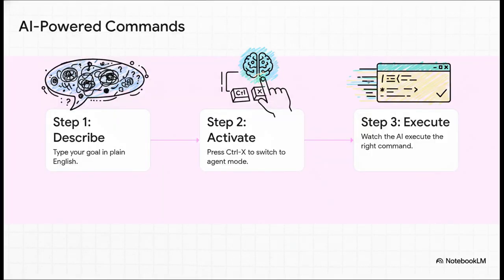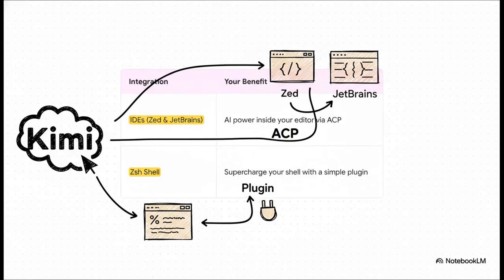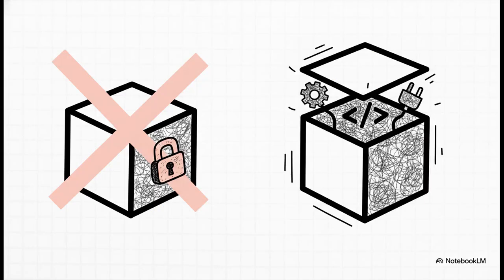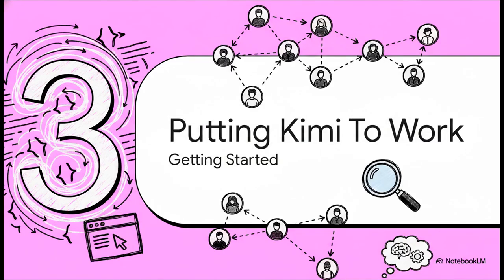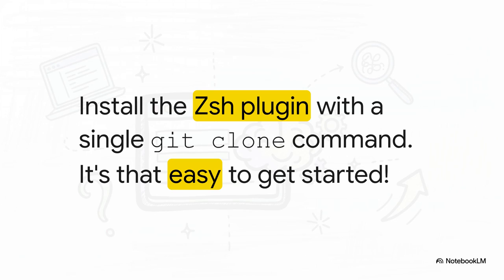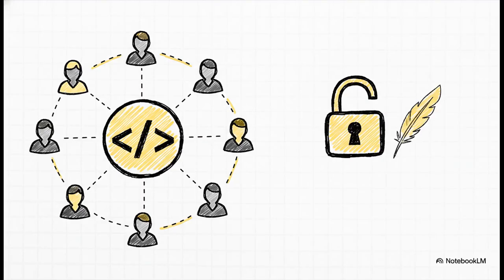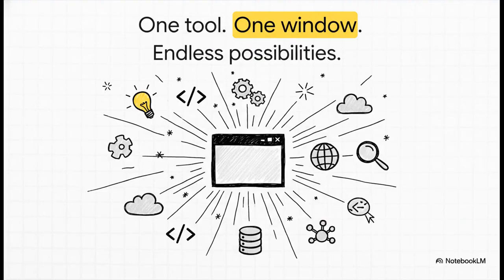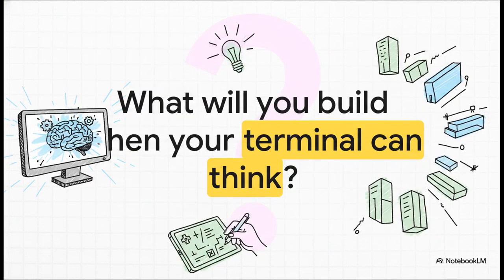Supercharge Your Terminal with Kimi Code CLI!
Are you ready to take your developer workflow to the next level? Say hello to **Kimi Code CLI**, your next-generation AI agent that lives right in your terminal! Whether you're a DevOps pro or just getting started with Python, Kimi is here to help you stop context-switching and start building faster.

In this video, we dive deep into how Kimi Code CLI acts as an **autonomous terminal assistant**. It doesn't just suggest code; it reads, edits, executes shell commands, and even fetches web pages to help you solve complex problems on the fly.

✨ **Why You'll Love Kimi Code CLI:**

*   **Shell Command Mode:** Simply hit **Ctrl-X** to switch between chatting with the AI and running direct shell commands without ever leaving the interface.
*   **IDE Integration:** With built-in **Agent Client Protocol (ACP)** support, you can link Kimi directly to your favourite editors like **Zed** or **JetBrains**.
*   **Zsh Power-Up:** Install the **zsh-kimi-cli plugin** to integrate AI agent capabilities directly into your Zsh shell experience.
*   **MCP Support:** Full support for **Model Context Protocol (MCP)** tools, allowing you to manage and authorize servers like Chrome DevTools or Linear right from the CLI.
*   **Smart Planning:** Kimi isn't just a chatbot; it autonomously plans and adjusts its actions during execution to ensure your tasks get done.

🛠️ **Technical Highlights:**
*   Built primarily in **Python (99.1%)**.
*   Open-source under the **Apache-2.0 license**.
*   Massive community support with over **4.5k stars** on GitHub.

Stop wrestling with your terminal and let Kimi Code CLI handle the heavy lifting. **Watch now to see how to install it and transform your CLI into an AI-powered powerhouse!** 🚀🔥